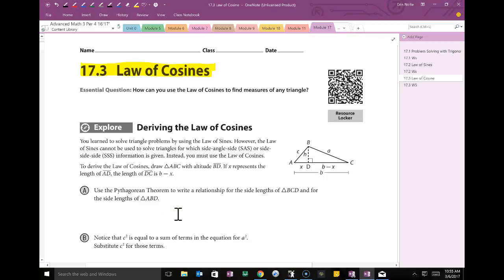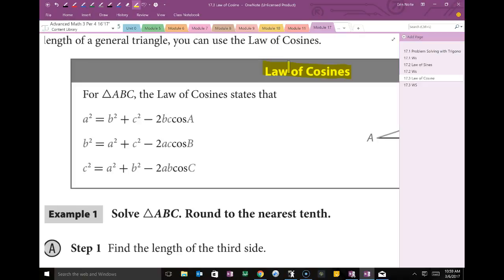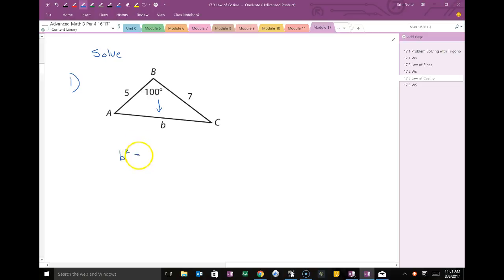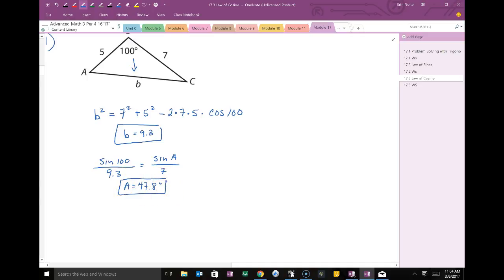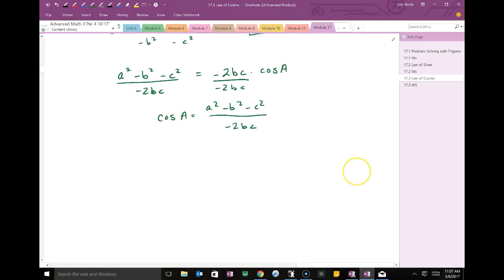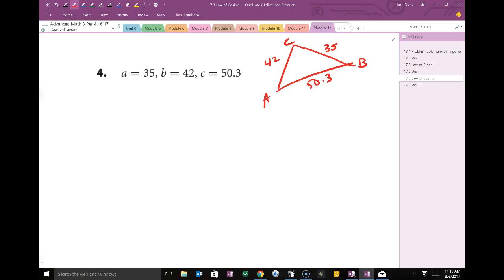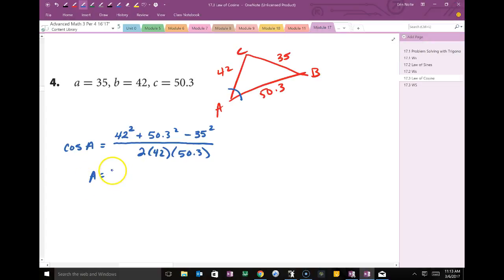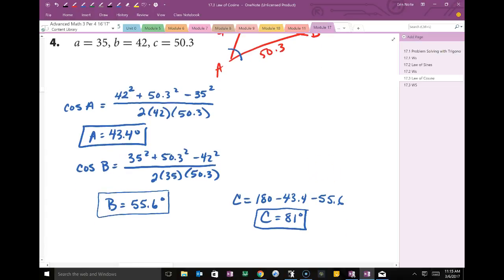17.3 Adv. Math 3